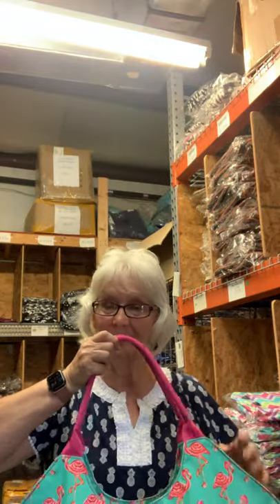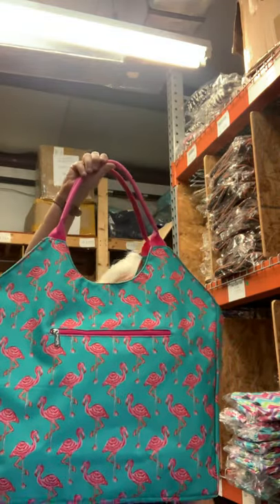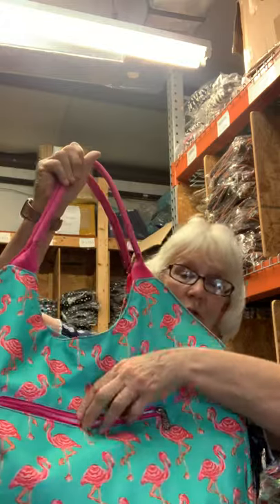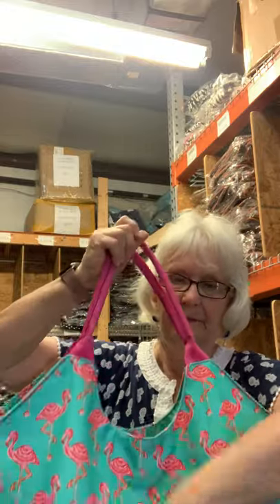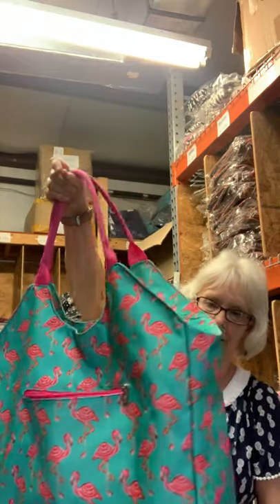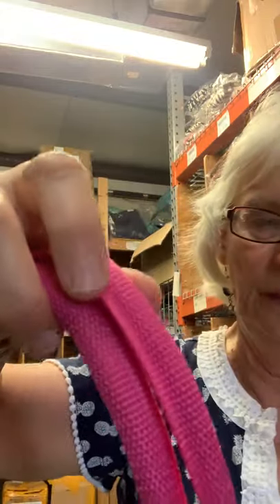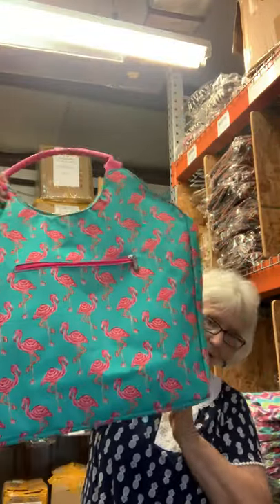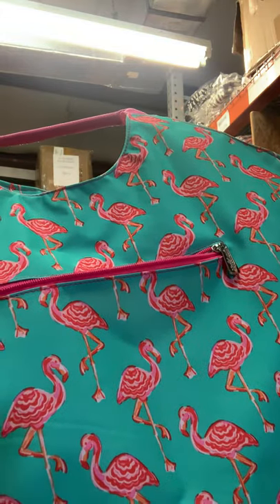Flamingo Oversize Beach Bag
Escape to your dream destination in style with this fabulous, newly re-designed, Beach Bags. The easy-to-carry handles and the abundant space makes this bag a must-have! Please click the link below to know more about the product.